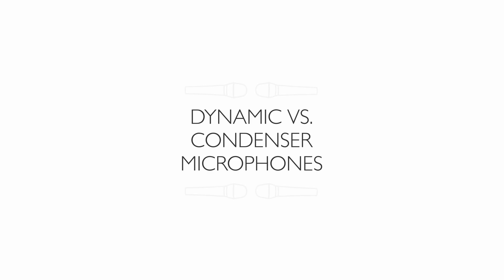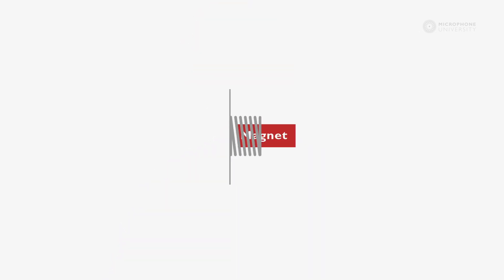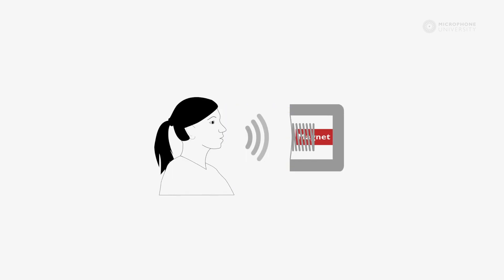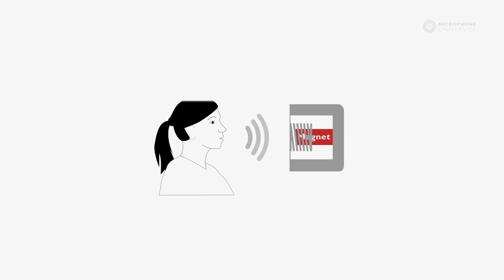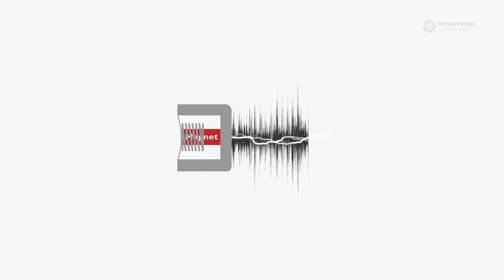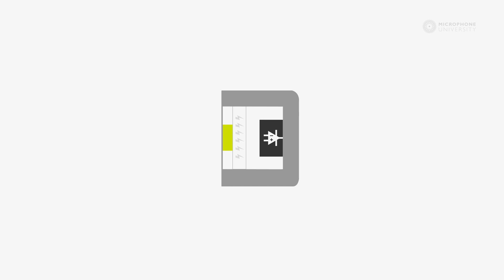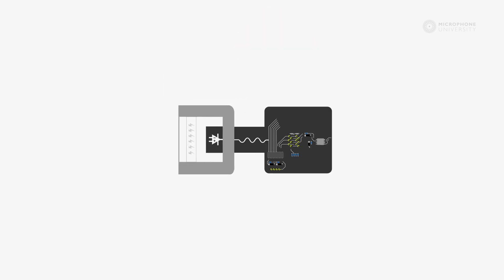Dynamic vs condenser microphones - what is the difference?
Learn the basic differences between these two mic types so you can make the best choice for your audio needs. This video describes some common misunderstandings regarding dynamic versus condenser mics. It explains why condenser microphones are useful in many situations where dynamic microphones, per tradition, have been preferred.

Chapters
0:00 A couple similarities between the types
0:18 Principles of a dynamic mic
0:52 Principles of a condenser mic
2:09 Some differences between the types